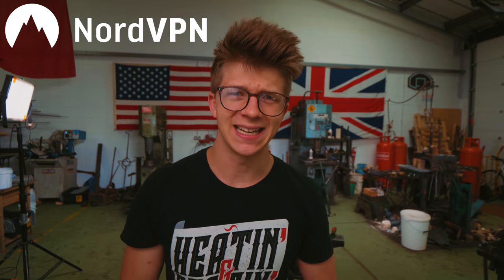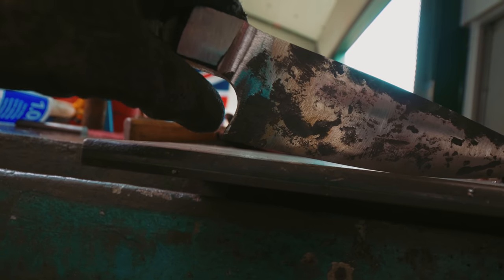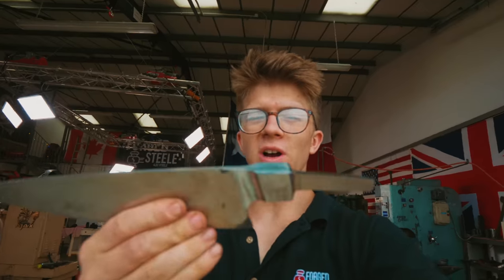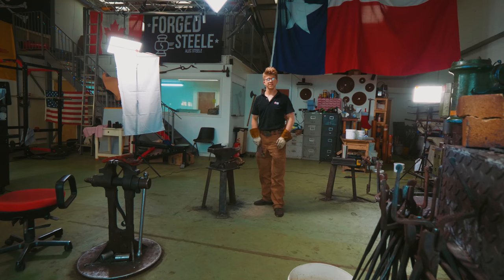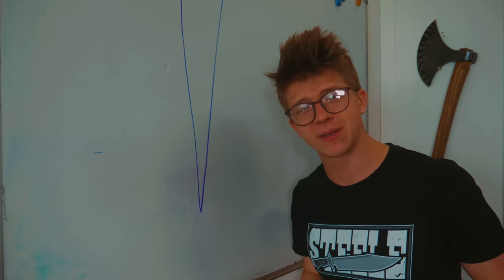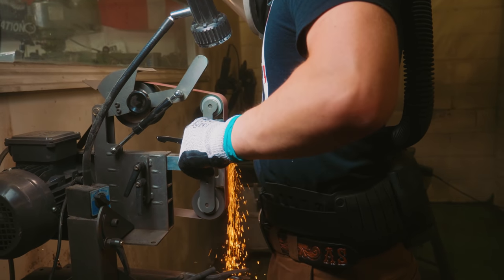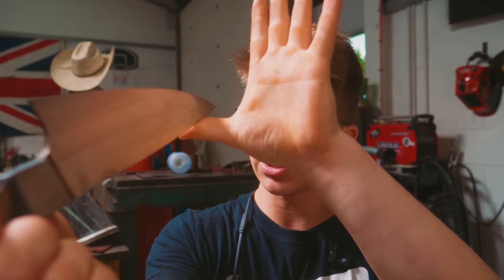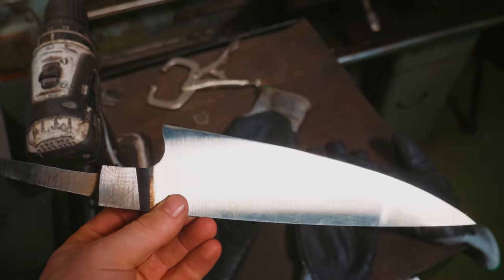MAKING A CHEF'S KNIFE!!! PART 3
SD CARD